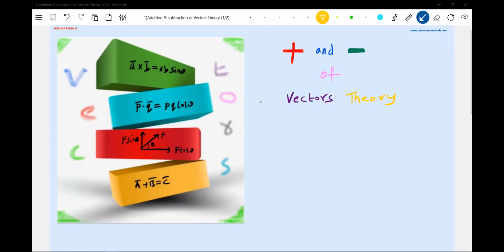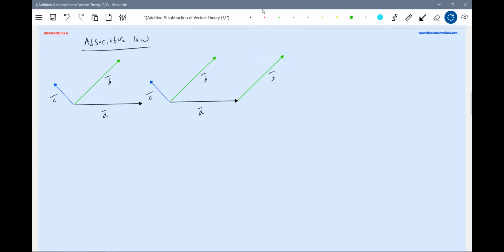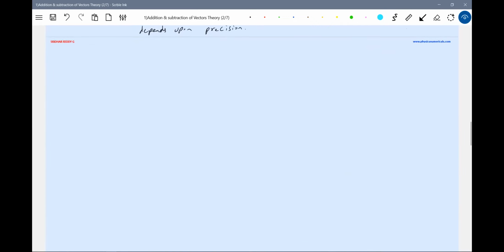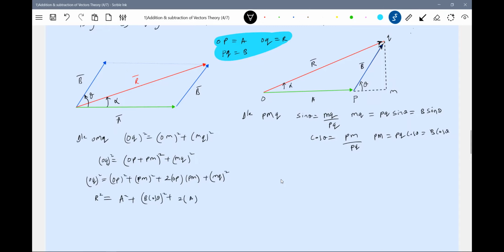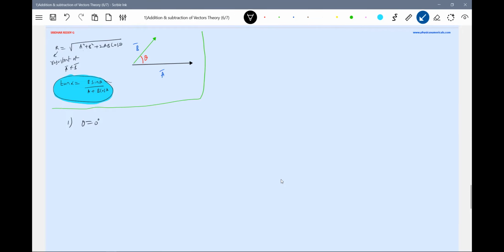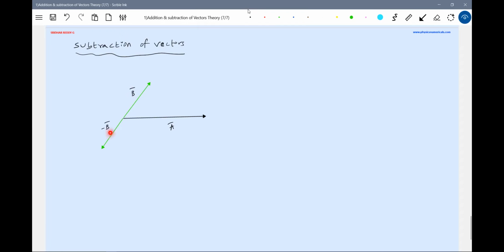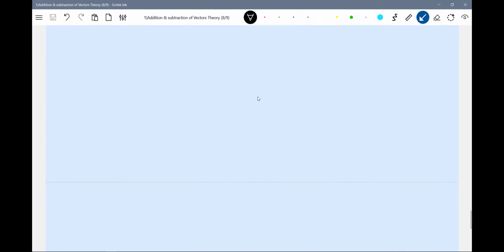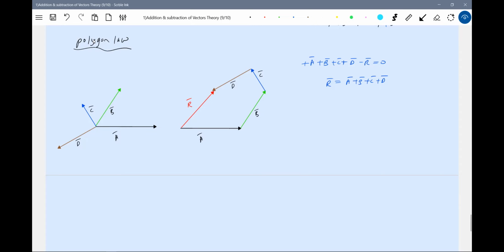2) Physics | Vectors class 11 | Addition & Subtraction of Vectors Theory | JEE Advanced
vectors class 11 Physics | Addition & Subtraction of Vectors Theory | JEE Advanced